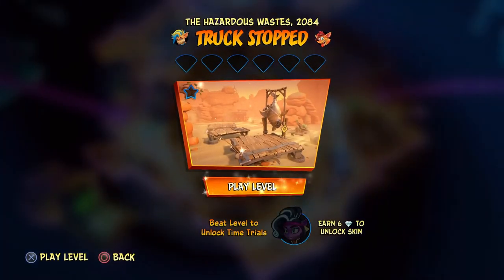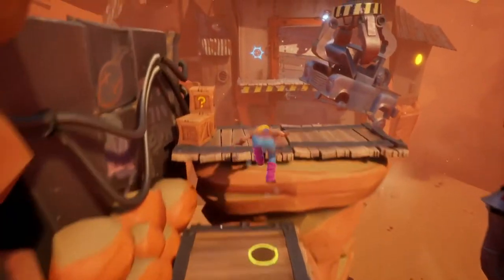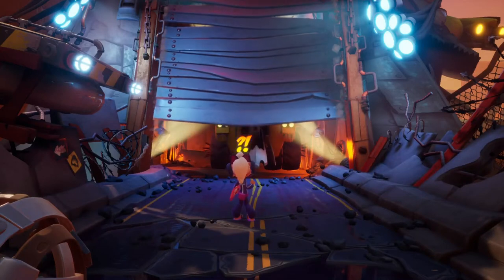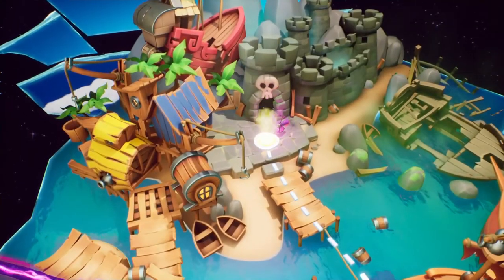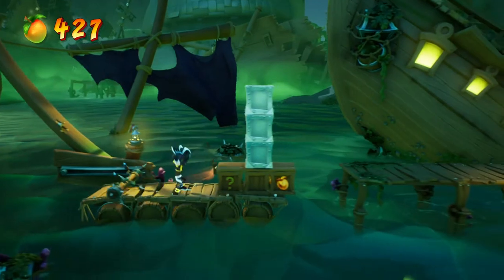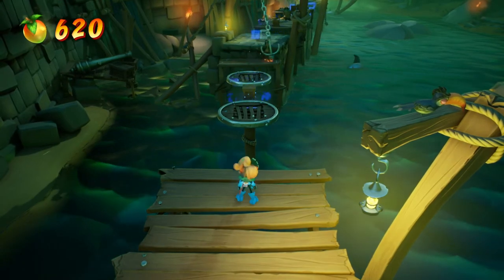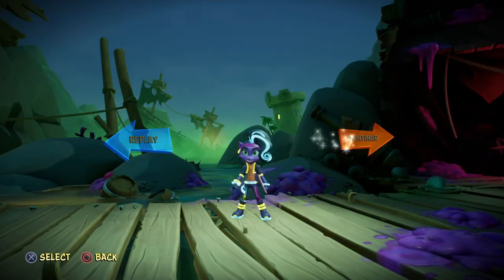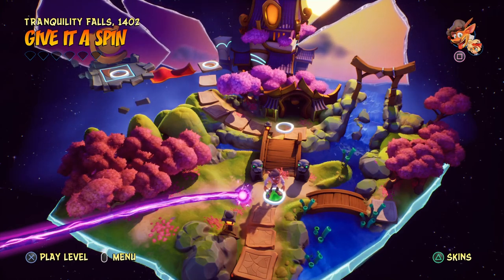CRASH BANDICOOT 4 Walkthrough Part 5 - Truck Stopped & Jetboard Jetty - All Gems and Crates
In this Crash Bandicoot 4 Walkthrough i will go through the full game. This is a walkthrough on how go get all the gems and crates in each level. In this episode we go through Level 9 Truck Stopped and Level 9 Jetboard Jetty.

 Crash Bandicoot 4: It's About Time is a platform game developed by Toys for Bob and published by Activision. The game is the eighth main installment in the Crash Bandicoot series. A sequel to the Crash Bandicoot N. Sane Trilogy, and the fourth game chronologically.

Crash Bandicoot 4 Gameplay :
It's About Time places players in control of five playable characters as they traverse multiple levels, each filled with enemies, crates, Wumpa fruit and hazards, with the objective being to get from the start point to the goal as with the original trilogy.

Crash Bandicoot 4 Story :

Following their defeat at the hands of Crash Bandicoot in Crash Bandicoot: Warped, Uka Uka attempts to liberate himself and Doctors Neo Cortex and Nefarious Tropy from their prison in the past. His latest effort rips open a hole in the fabric of space and time, and causes him to pass out. Cortex and N. Tropy swiftly escape, abandoning Uka Uka, and discover that the rift they use links their universe to the rest of the multiverse, and decide to make use of it to conquer all dimensions.
Aku Aku, Uka Uka's twin brother, senses the disturbance in space and time and quickly rushes Crash to Wumpa Island's main peak.

This is playable on PS4 and Xbox One.